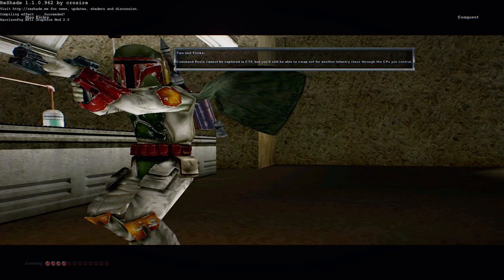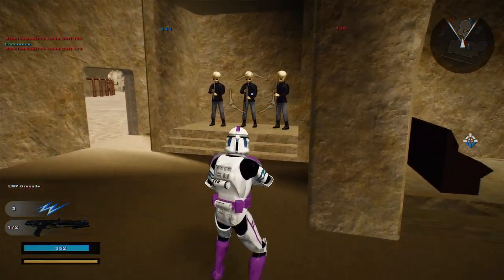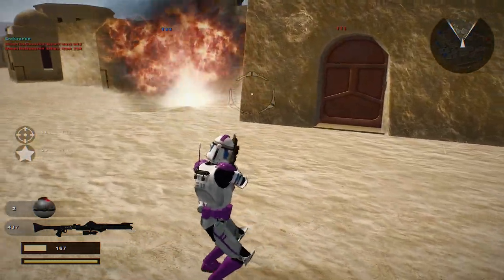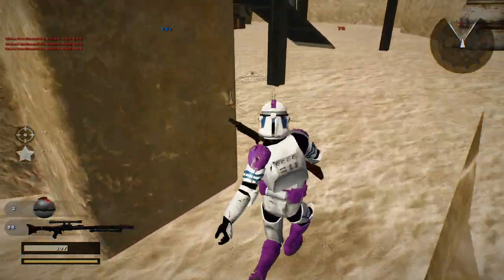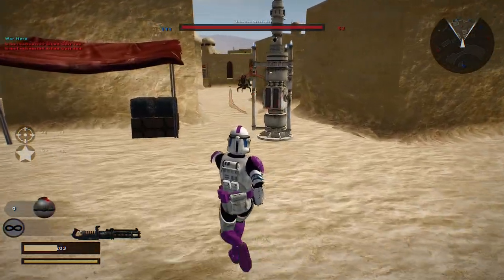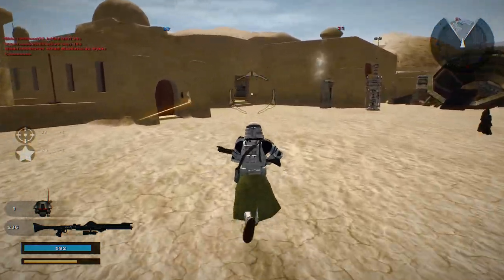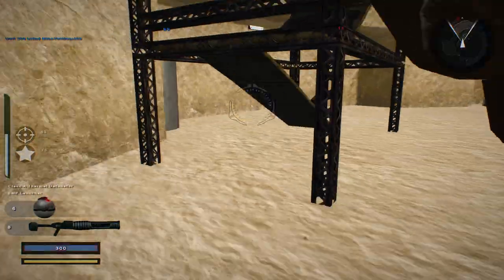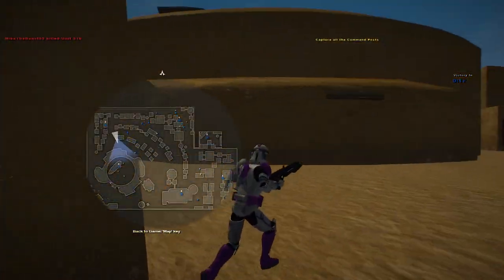PURGING MANDALORIANS! Star Wars Battlefront 2 Mods: Legends Closed Beta: Mos Eisley